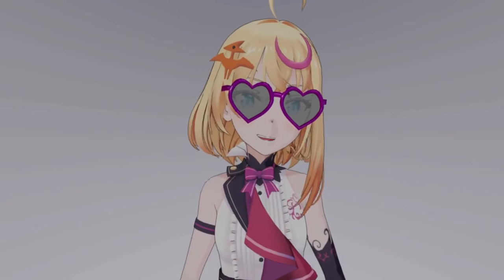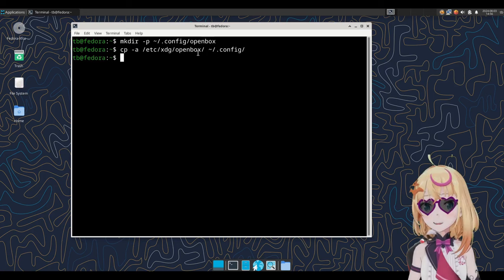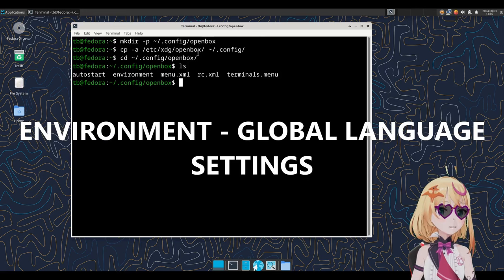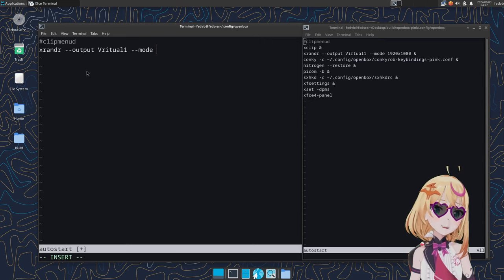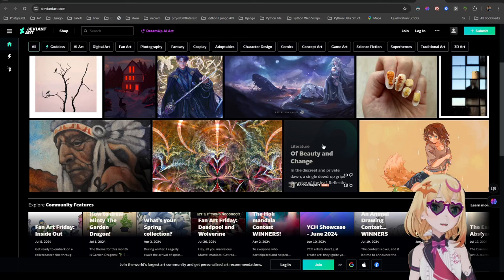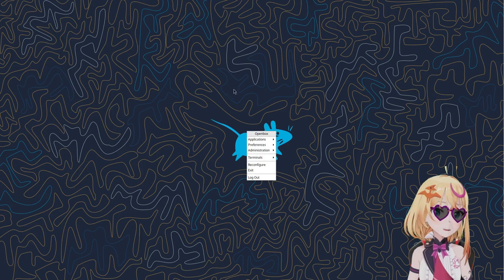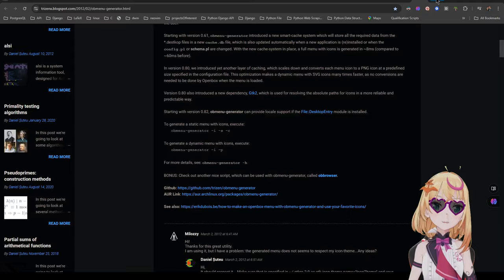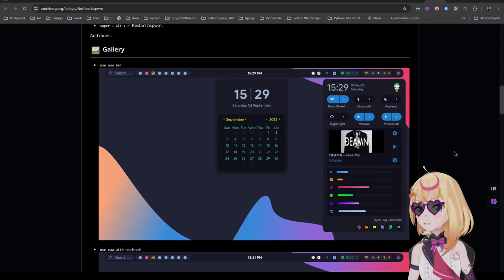Customizing Openbox LIKE A PRO from Zero!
In this video, we set up **Openbox** from scratch on **Fedora Linux**, guided by the **Arch Wiki**. We customize a **Rofi theme** to match our colorscheme, discover awesome **icons, themes, and wallpapers**, and enhance the **XFCE4 panel** to have rounded edges, giving it a sleek tiling window manager look. 🚀

(I know it's a bit of a mess)

00:00 Install Openbox Fedora Linux
00:25 Look at the Archwiki
00:37 Installing base packages for Openbox
02:15 Configuring Openbox Autostart processes
02:48 Installing icons, themes, and wallpapers
03:26 Customizing an existing rofi theme
04:09 Customize right click menu with mmaker
05:24 Top Panel Bars for Openbox
05:56 Customizing xfce4-panel in gtk.css file
10:25 My Openbox Rice with XFCE4-Panel in Fedora Linux
10:42 Don't install the Linux Gnome Desktop

💬 Share your thoughts and suggestions in the comments – we love hearing from you!

Thank you for being a part of our adventure! 🚀